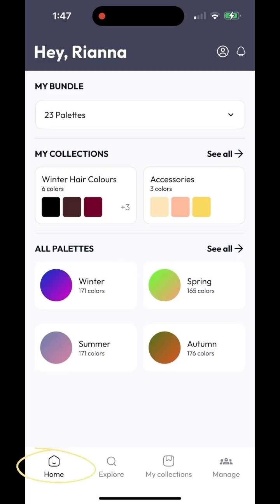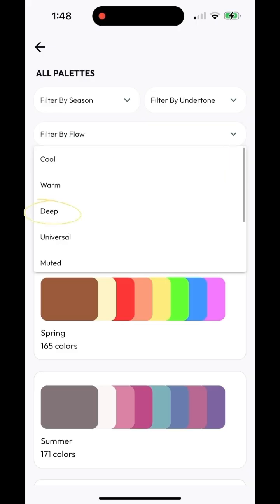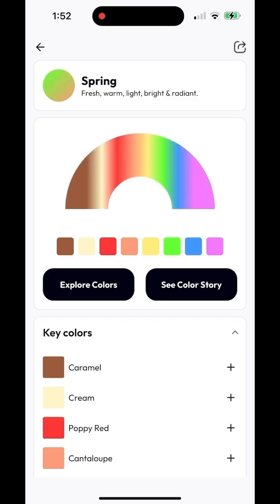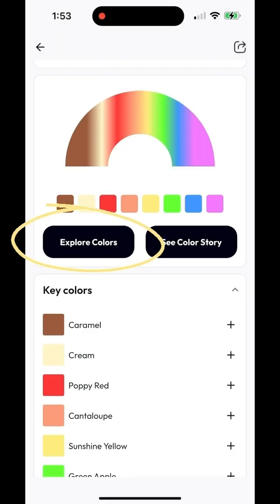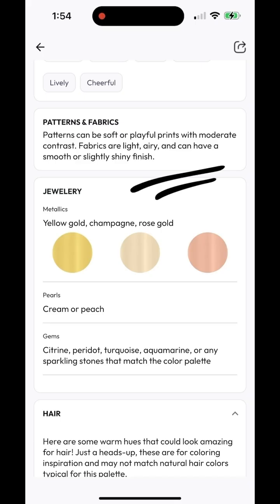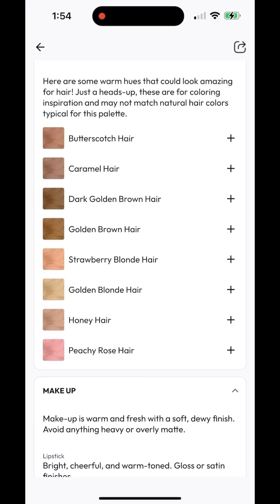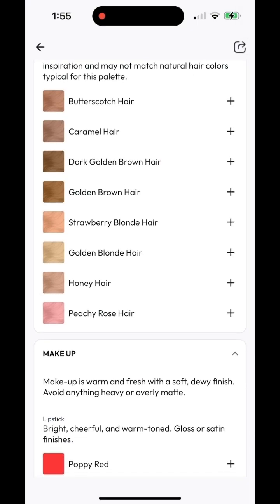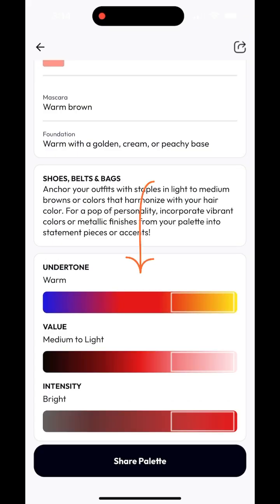Consultants: How to Access & Understand Your Palettes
For consultants using the Colorology colour analysis app: This video shows you how to access all your palettes and guides you through the informational palette pages. You'll learn how to view their colours, explore recommendations, and navigate the key features available to consultants.